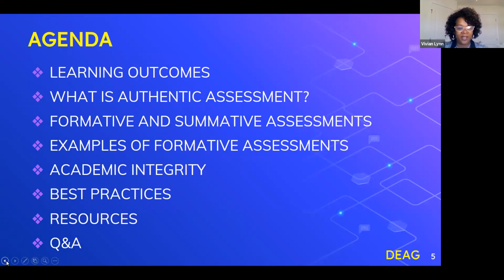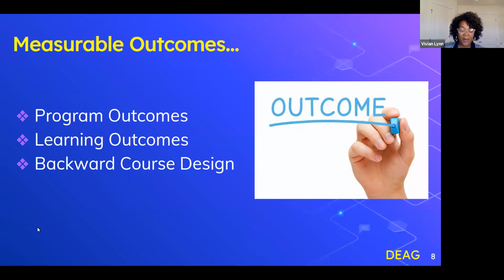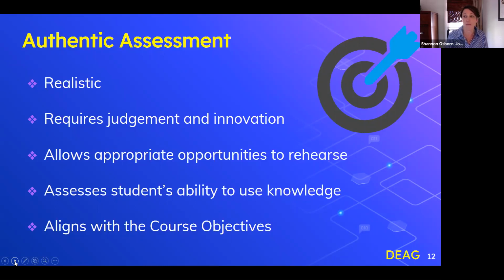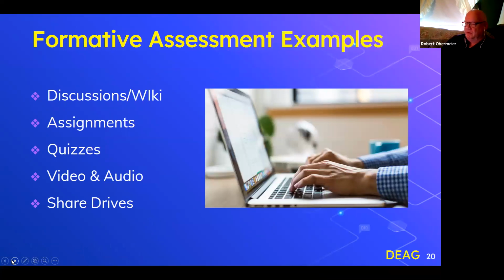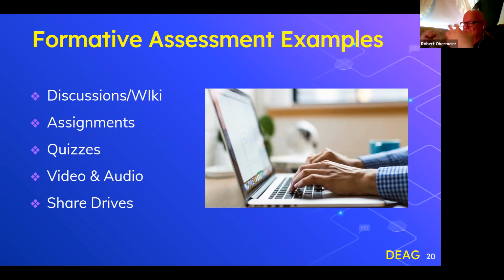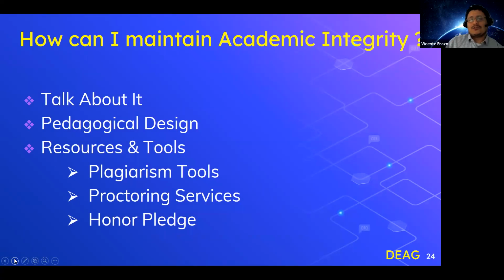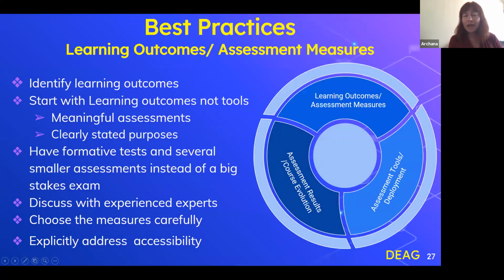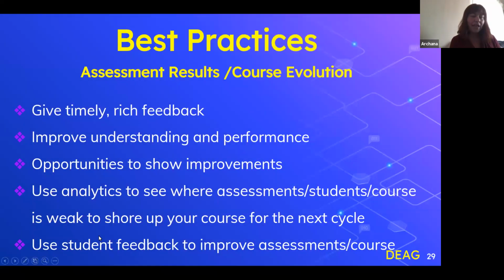Authentic Assessment in a Virtual Environment Webinar Recording - April 28, 2020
The New Jersey Community College Distance Education Affinity Group and the New Jersey Center for Student Success have partnered to provide weekly professional development webinars to New Jersey's community colleges' faculty and staff to further strengthen and support our efforts to deliver the very best educational experiences for community college students.

This webinar features best practices and innovations in assessing student learning in a virtual environment. Presenters include:

Archana Bhandari
Executive Director, Online Learning, Hudson County Community College

Vicente Erazo
Manager, MercerOnline, Mercer County Community College

Dr. Amarjit Kaur
Managing Director, Center for Innovation in Teaching and Learning
Bergen Community College

Vivian Lynn, M.S.
Dean, eLearning, Ocean County College

Robert Obermeier
Analyst, MercerOnline, Mercer County Community College

Shannon Osborn-Jones
Assistant Director, eLearning, Middlesex College